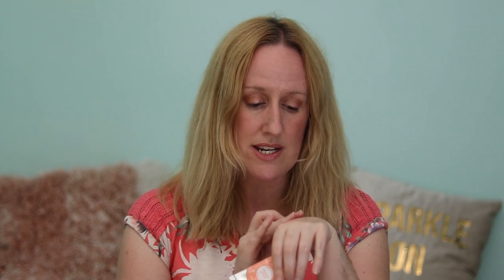Two Minute Tuesday | Polaar Northern Light Smoothing Cream | Louise Horn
Hello and welcome to another 'Two Minute Tuesday' video, which is a series of product reviews - with one video uploaded every Tuesday.

This weeks product is the Polaar Northern Light Smoothing Cream suitable for Normal to Dry Sky.

Northern Light Smoothing Cream with Siberian Olive is a complexion radiance booster and an ideal skin perfector for normal to dry skin.

Its unique concentration in vitamin C and its 100% natural salicylic acid make it an ally of choice to restore a radiant complexion and smooth skin while protecting it from urban pollution.

Apply to throughly cleansed skin.

Reveals radiance, refines skin texture, nourishes and protects from pollution.

** Subscription links **

Or use code: LOUISE-RJCZ

Or use code: LOUISE-R1EE